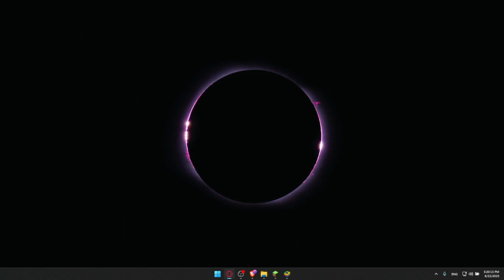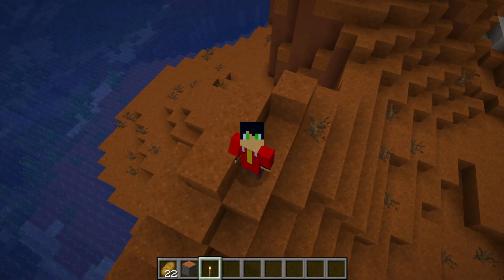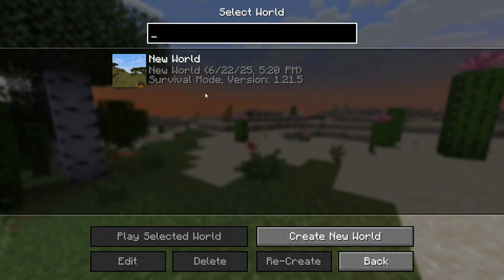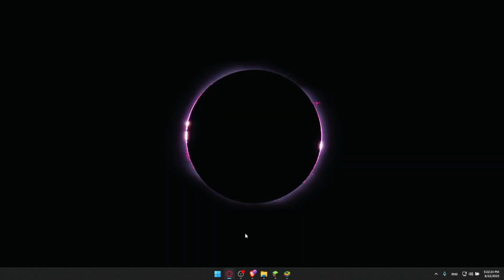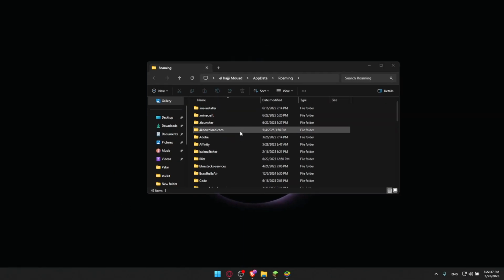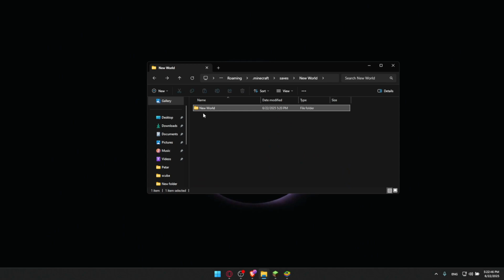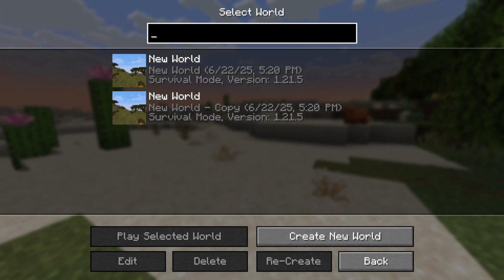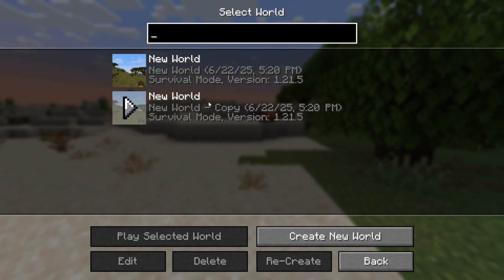How To Duplicate Minecraft Worlds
Learn how to duplicate Minecraft worlds easily in this quick and simple tutorial. Whether you're playing on Java or Bedrock Edition, this method shows you step-by-step how to copy or clone your Minecraft world without any issues. Perfect for creating backups, sharing maps with friends, or trying out new builds. This Minecraft world duplication guide works on PC, Windows 10, and mobile. Don't risk losing progress — duplicate your world the right way today!